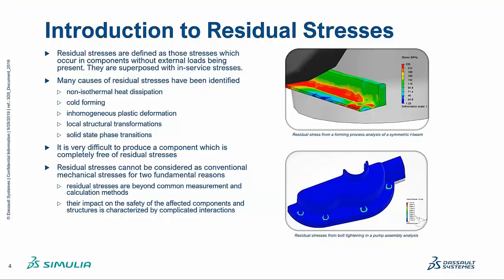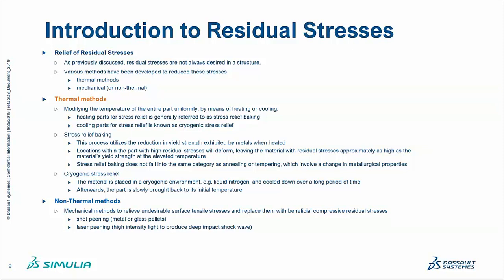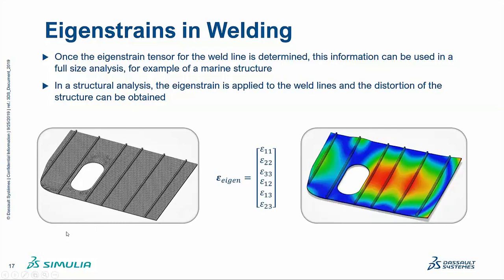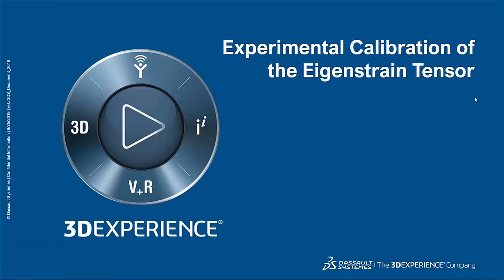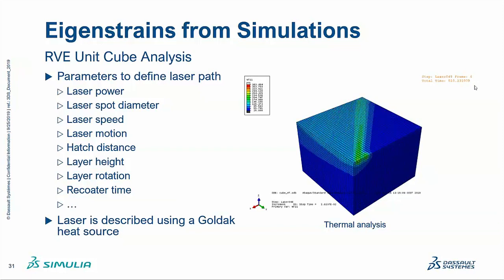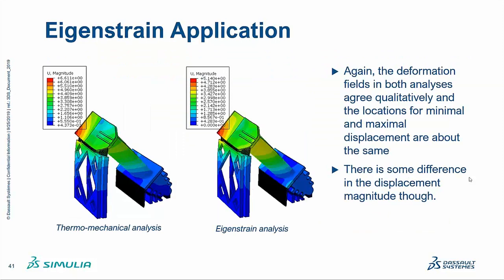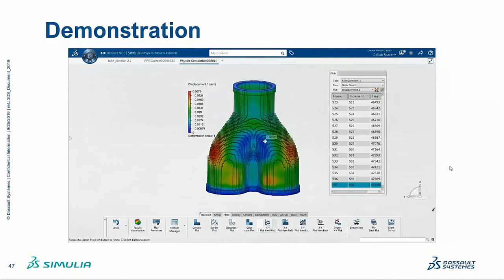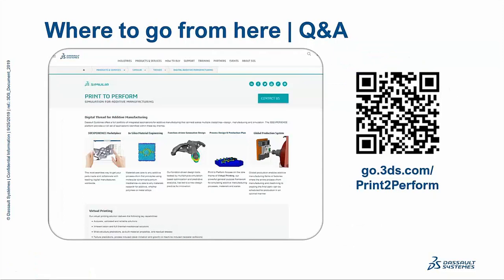Inherent Strain Methods for Additive Manufacturing Process Simulations | SIMULIA eSeminars